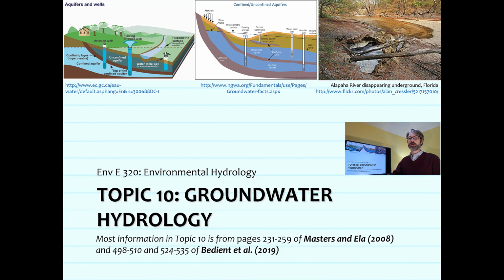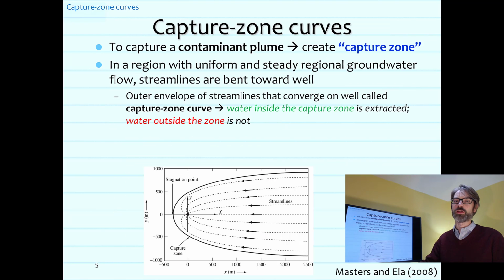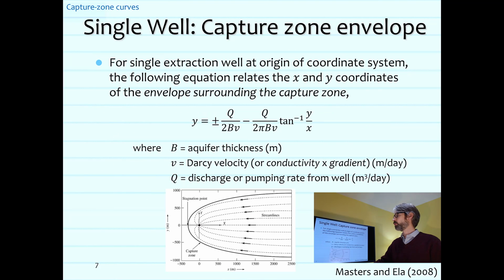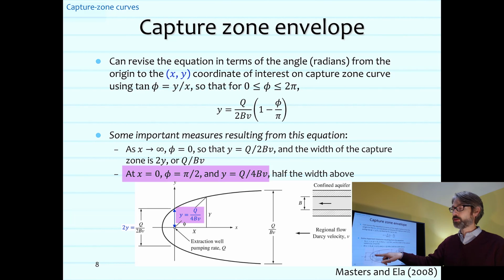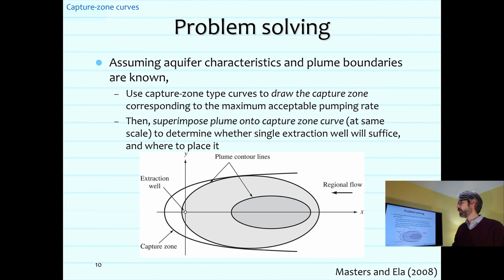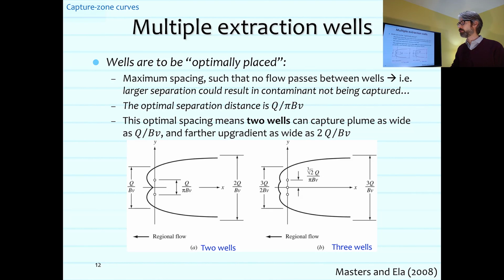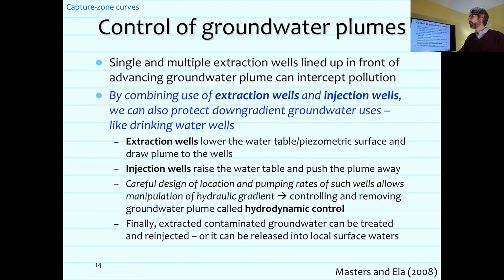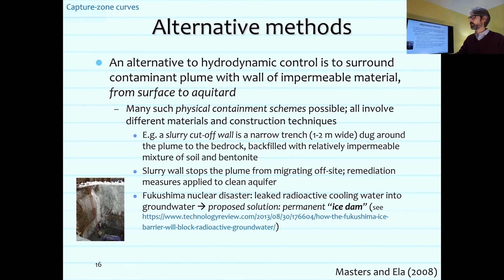Topic 10 - Groundwater - Video 5 of 6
ENVE 320 asynchronous material.  This is the fifth of six videos.  It describes capture zone curves and their use to remove contaminant plumes in "pump-and-treat" approaches to groundwater remediation.